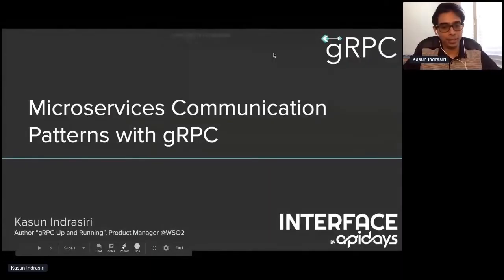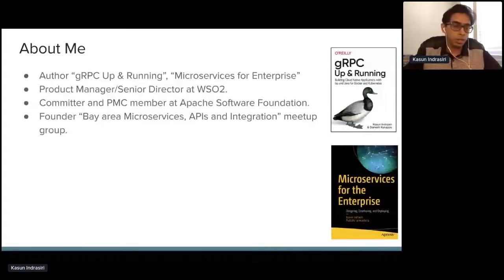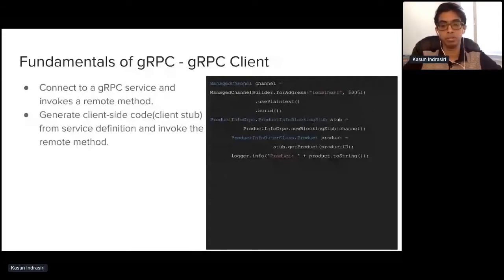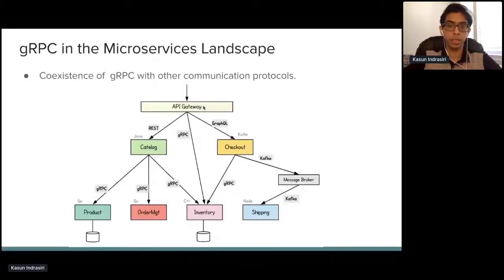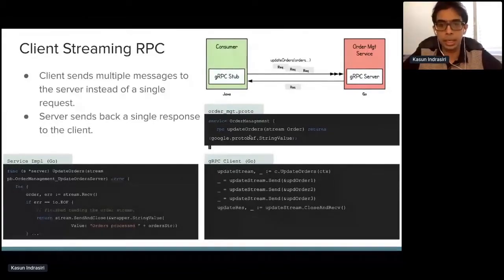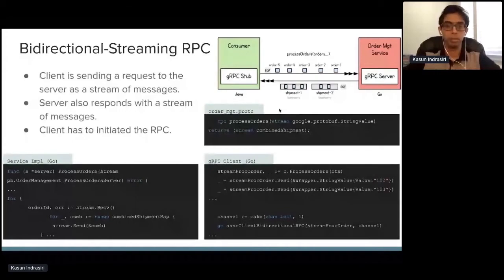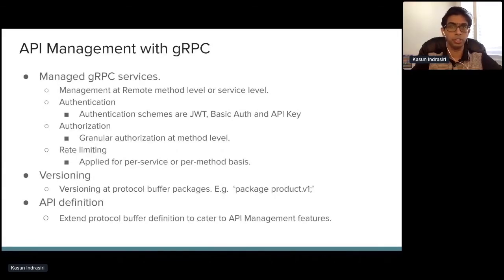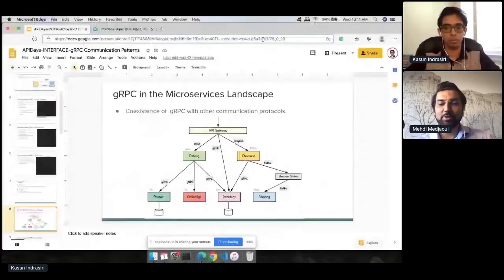Apidays LIVE Interface 2020 - Microservices Communication Patterns with gRPC By Kasun Indrasiri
Microservices Communication Patterns with gRPC,
Kasun Indrasiri, Author of "gRPC up and Running" WSO2